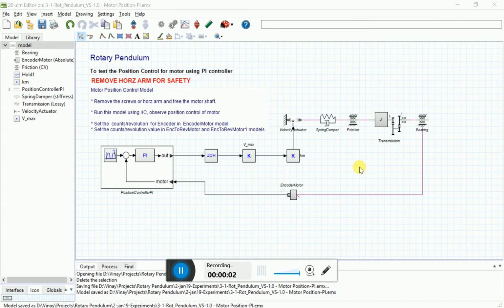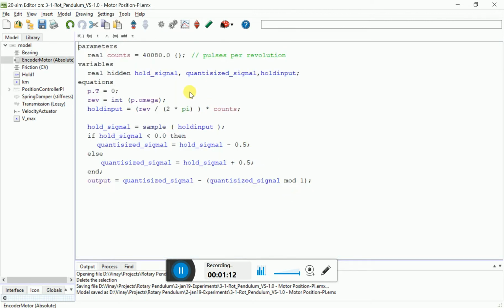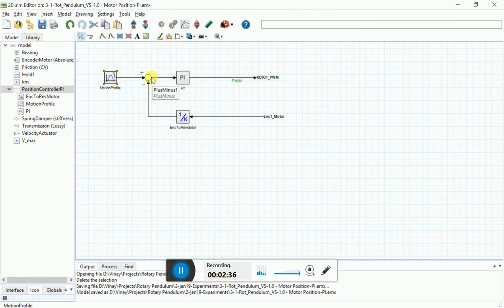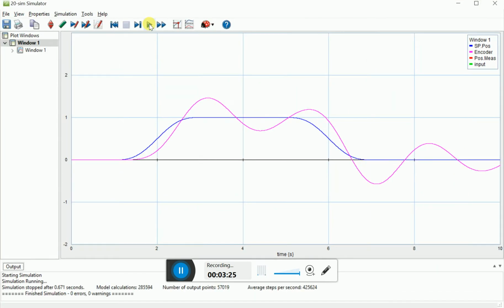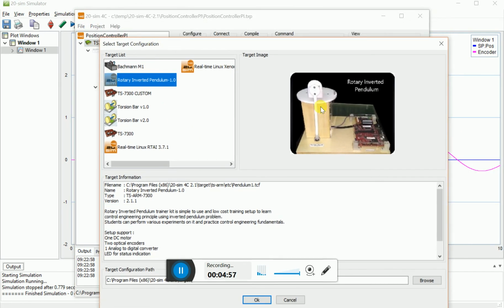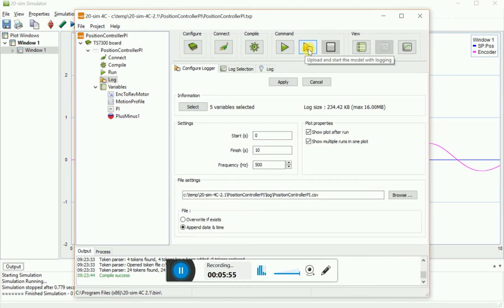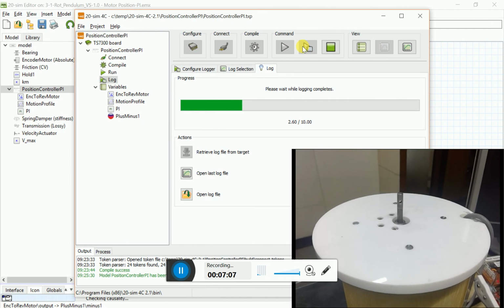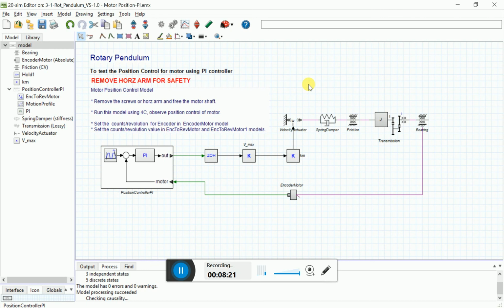Exp3-1 Motor Position control using PI controller